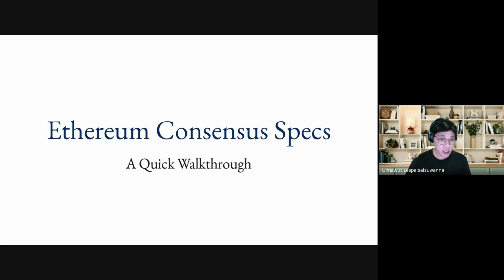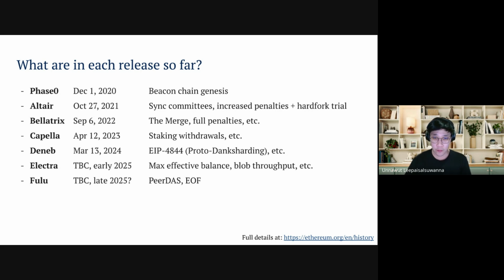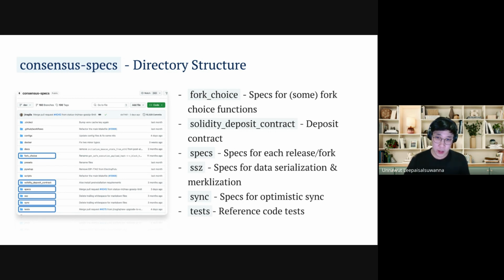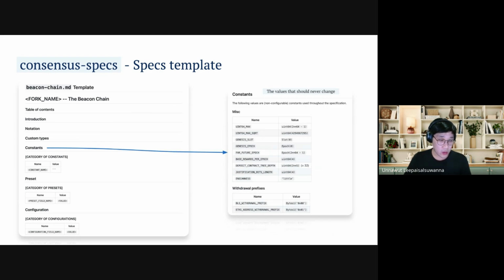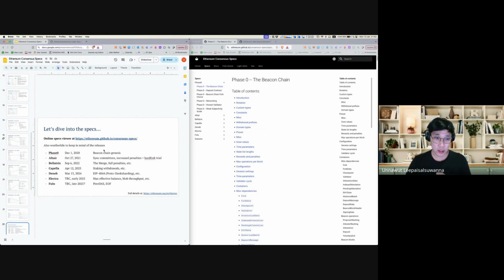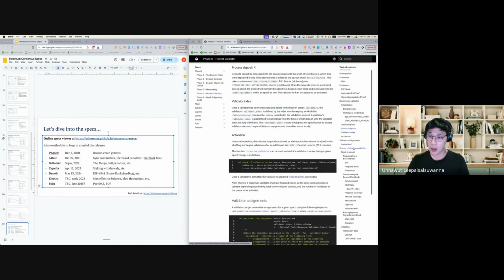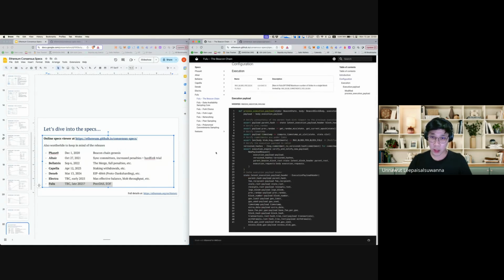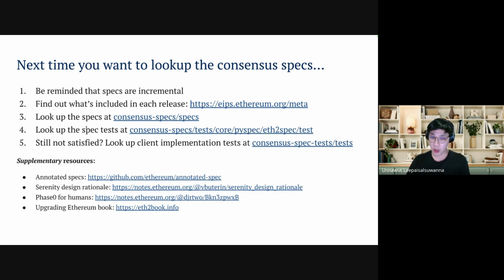Ream developers call #7